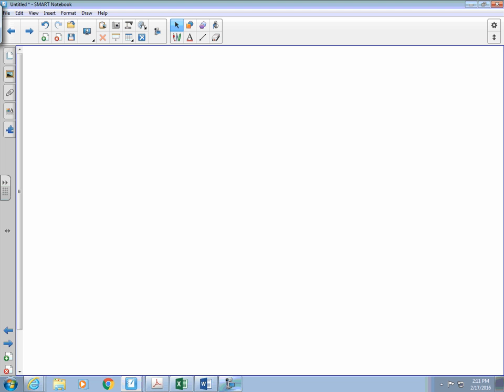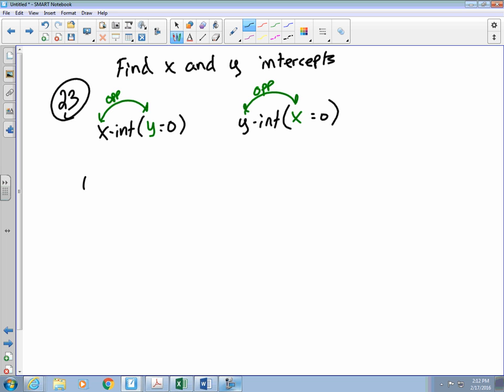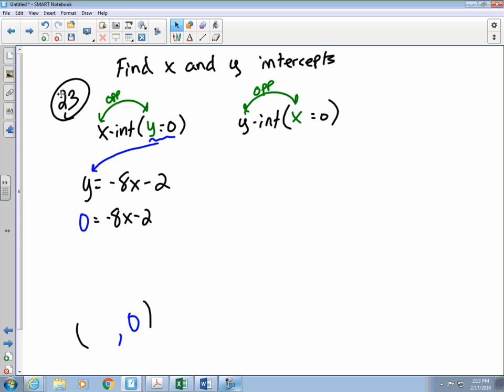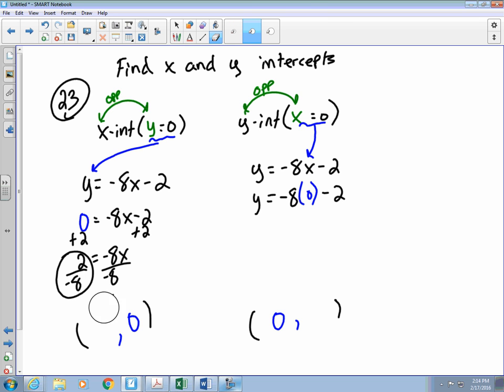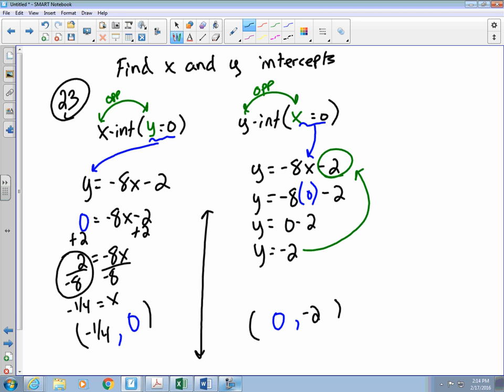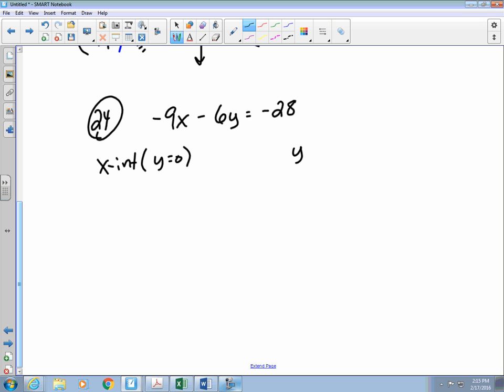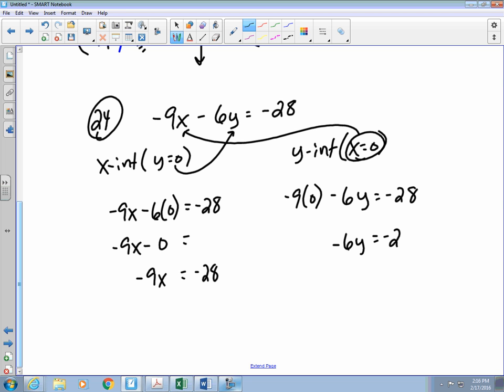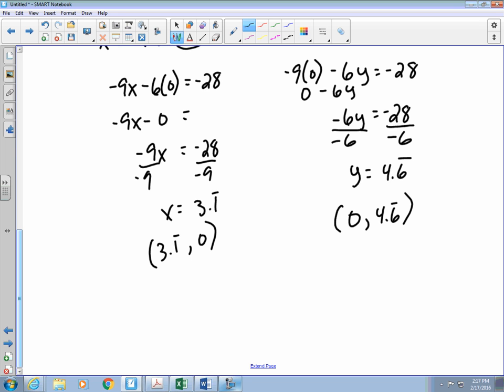Finding x and y intercepts #'s 23-24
Finding x and y intercepts by substituting in zero